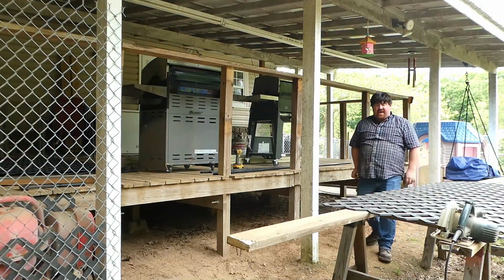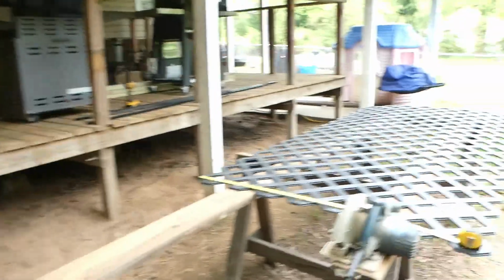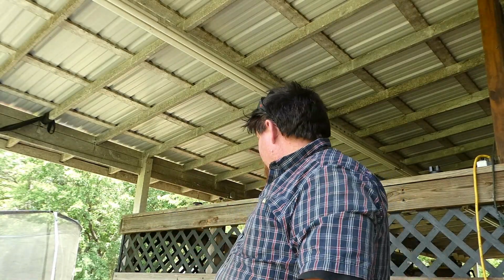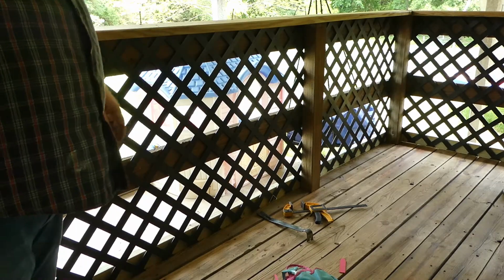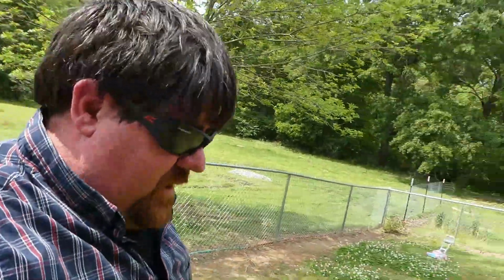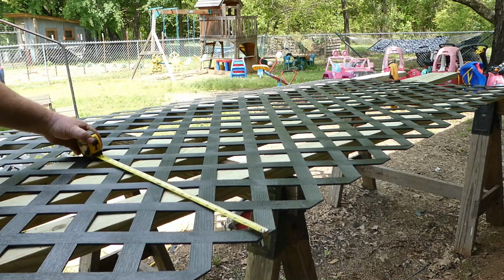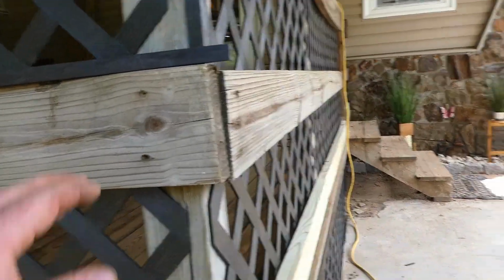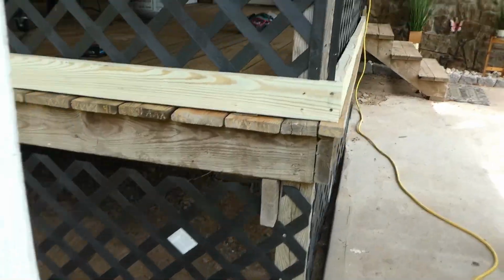Installing Black Lattice on Back Porch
Installed Lattice around the back porch with trim and sloped cuts as well